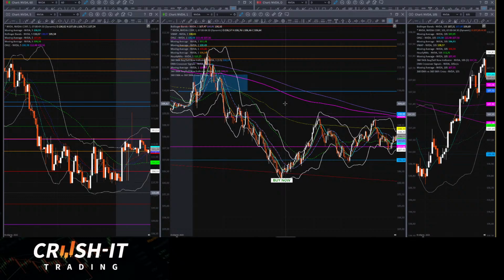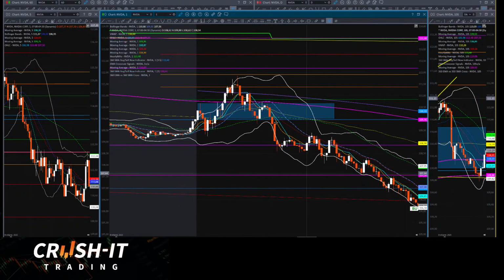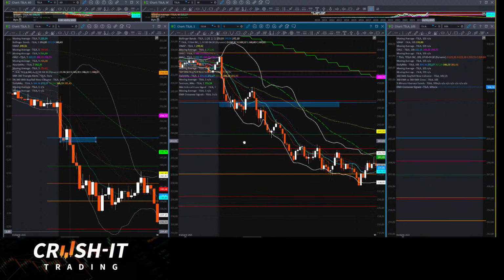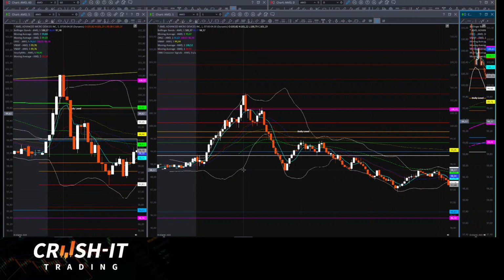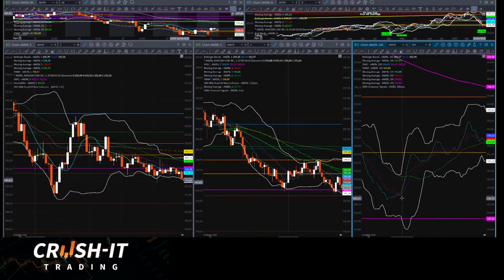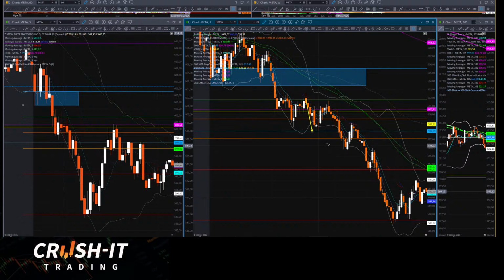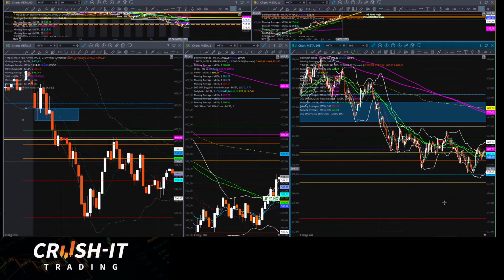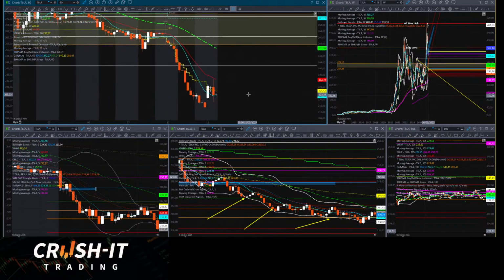🔥 $NVDA Win! Crushed It with a $5+ Move Off the CIZ! 🚀| Re-cap March 11 2025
💰 Massive trade on $NVDA! Took advantage of the Crush It Zone setup and caught a $5+ price move for a huge win! This trade was a textbook example of how the CIZ strategy delivers precision and profits.

📈 In this recap, you'll learn:
✅ How I identified the CIZ setup on $NVDA
✅ The exact entry and exit points for maximum gains
✅ Why the CIZ move produced such a strong breakout

🚀 Want to trade like this? Join Crush It Trading and catch these setups in real-time!

📅 Live trading Monday–Friday from 9:30 to 11 AM.

🔗 Check the links below to learn more!

🚀 Want to trade like this? Join the Crush It Trading Room and catch these trades in real-time!

This and all other content listed here or any other place, directly and indirectly related to Crush It Trading  is for entertainment and educational purposes only.  I am not a financial advisor... trading is very risky.